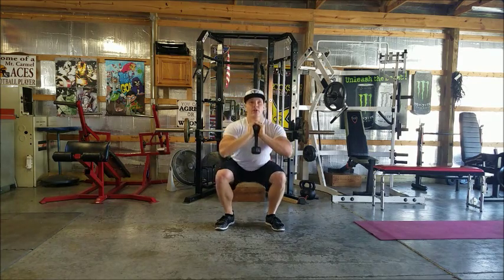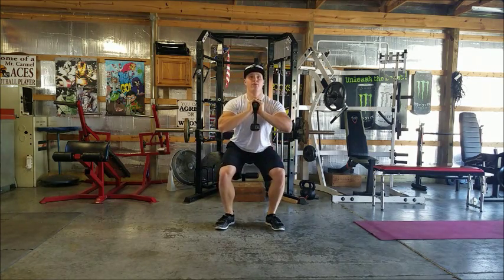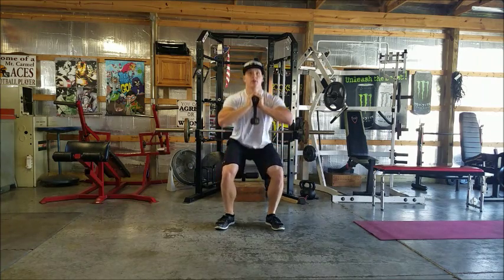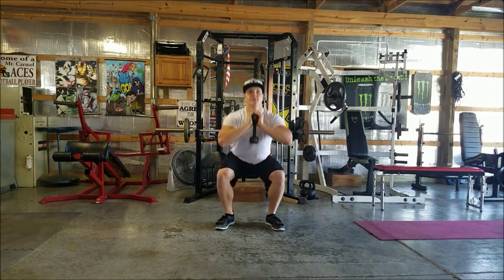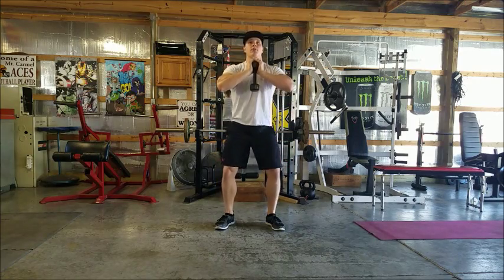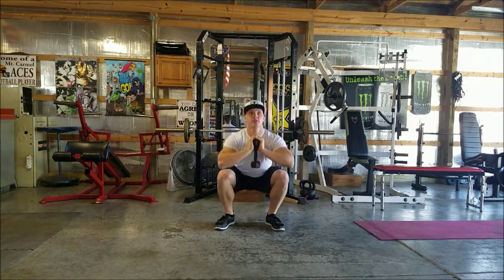1 AND HALF GOBLET SQUAT FITNESS THROUGH FAITH